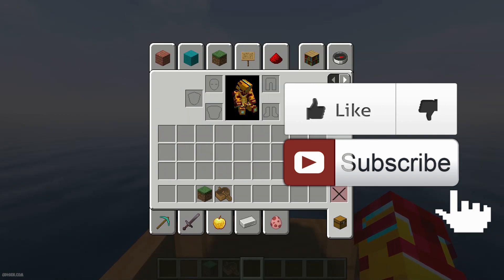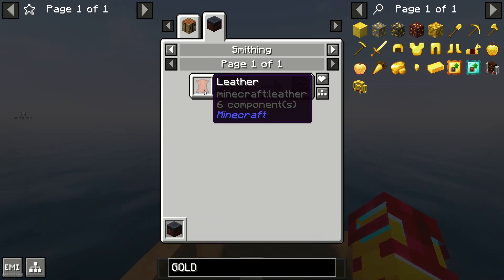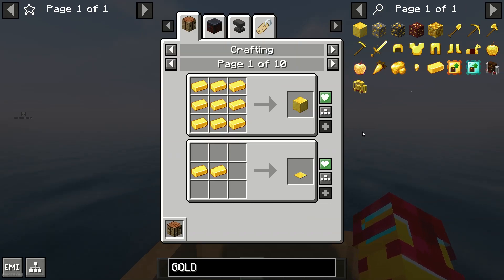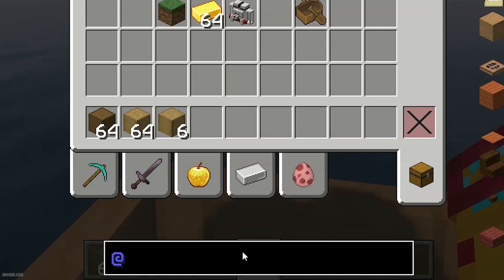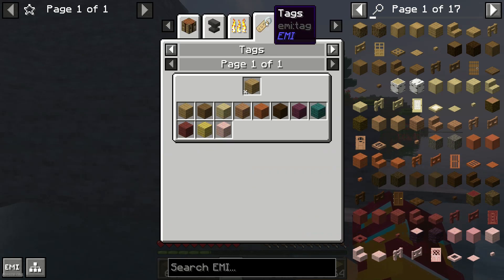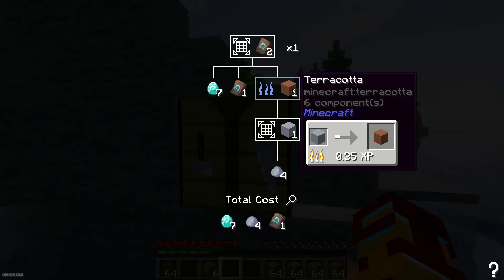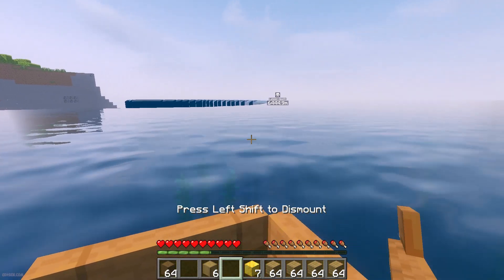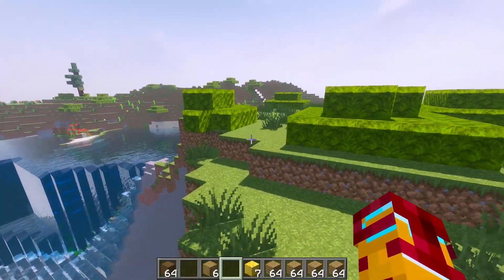Minecraft 1.21.1 EMI MOD - how to use (Spotlight)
Tutorial for NEW recipe viewer EMI mod and show how work all functions in mod in Minecraft ► Mod from video